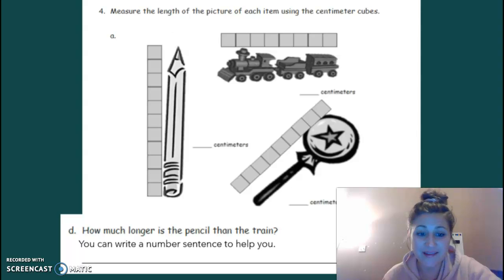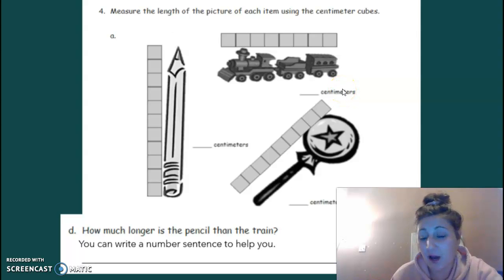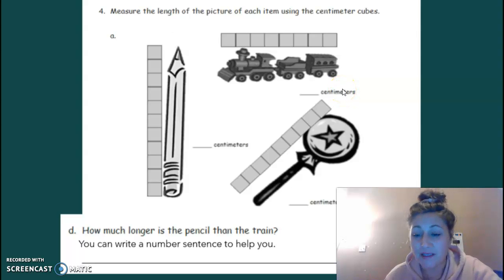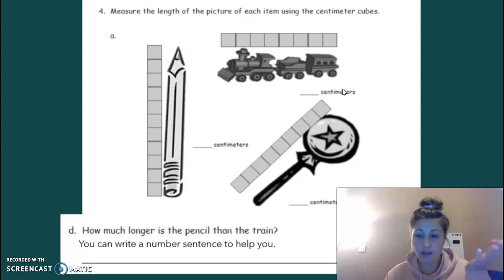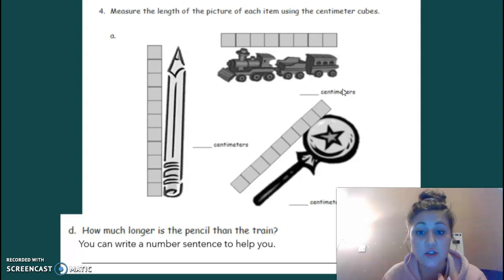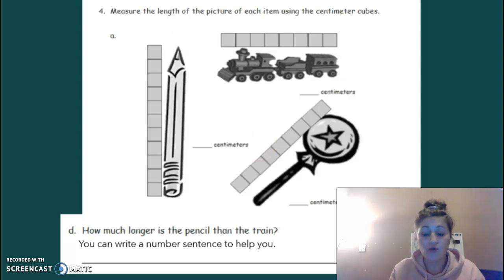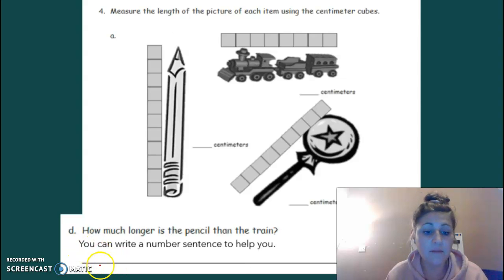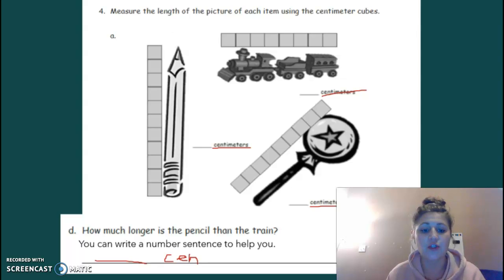EOM 3 4d